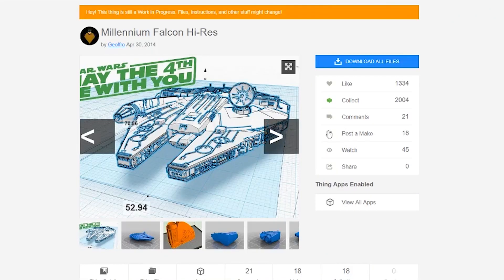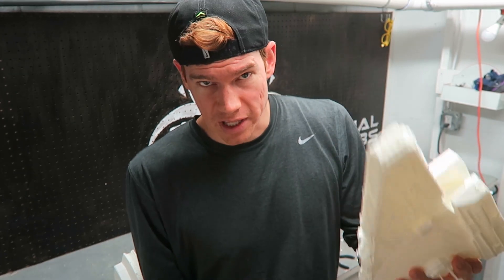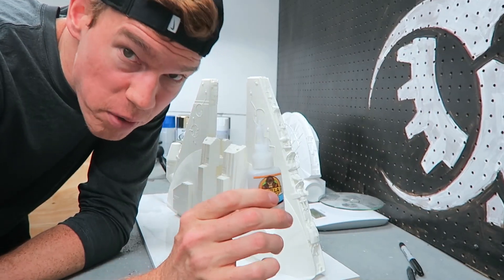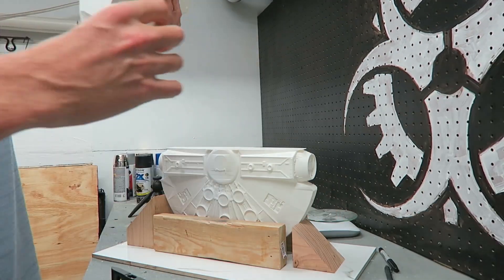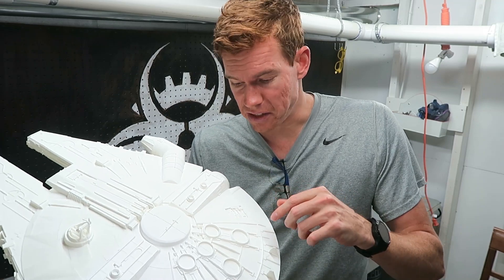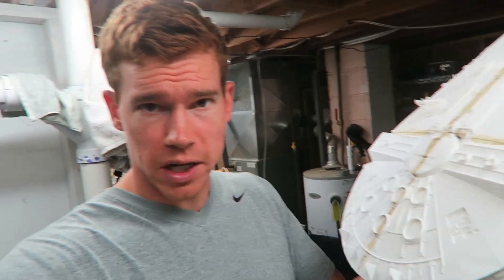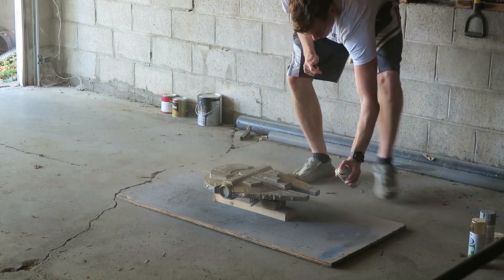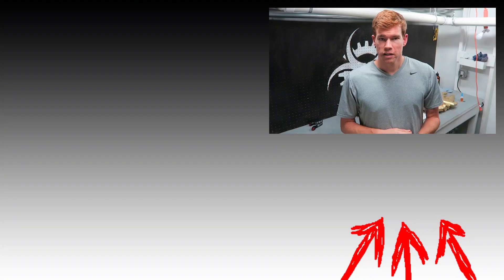3D PRINTED MILLENIUM FALCON | CREALITY CR-10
3D Printer (Creality CR-10)

I 3D printed this Star Wars Millenium Falcon on my Creality CR-10 using the new Amazon PLA filament.

Here's the print settings I currently use from Cura: Layer Height = 0.2 mm, Wall Thickness = 1.2 mm, Infill Density = 10 %, Infill Pattern = Triangles, Infill Before Walls = unchecked (so the wall print before the infill), Printing temp = 200 C, build plate = 60 C, print speed = 60 mm/s, support overhang angle = 80, build plate adhesion type = brim, brim width = 8.0 mm. I've also recently switch to Amazon PLA filament and really like it. I'd been using Inland PLA and hatchbox before

Song: In My Dreams